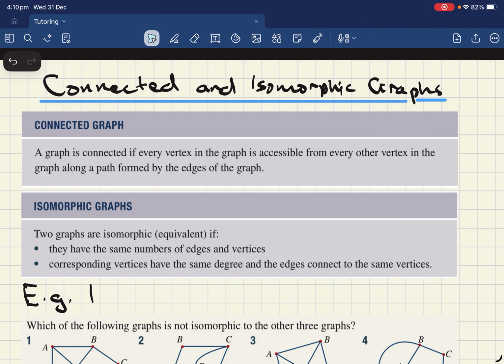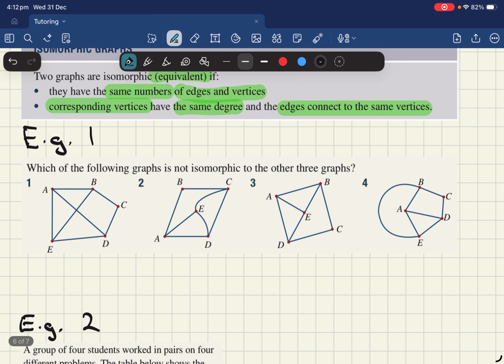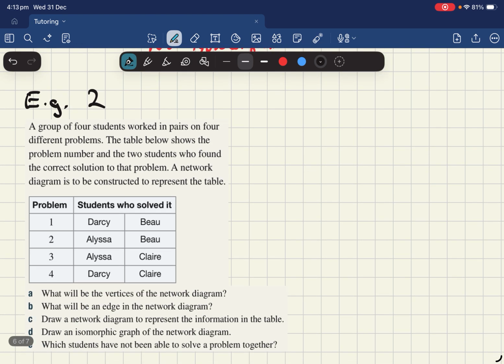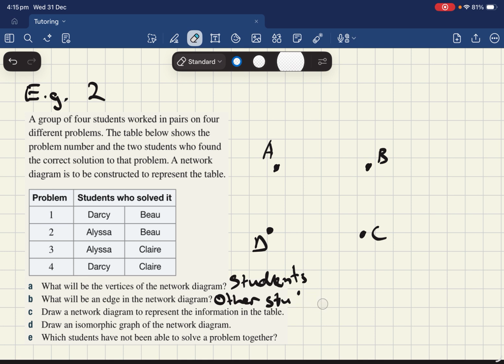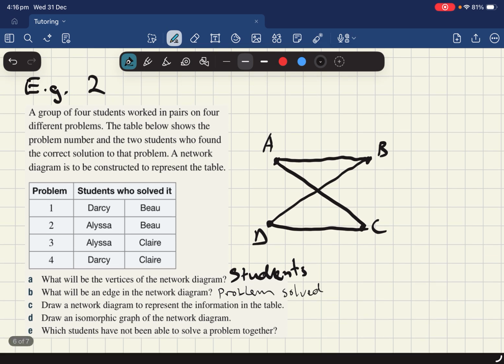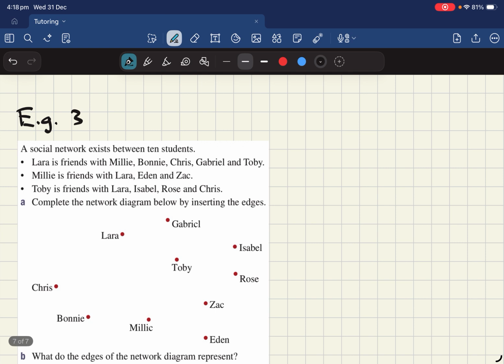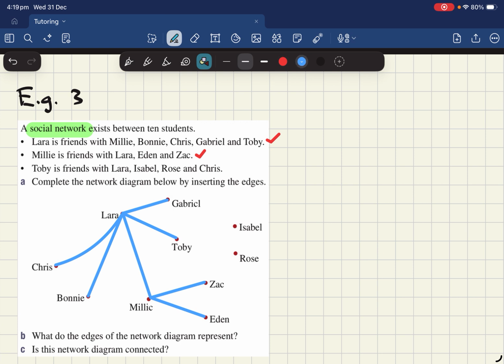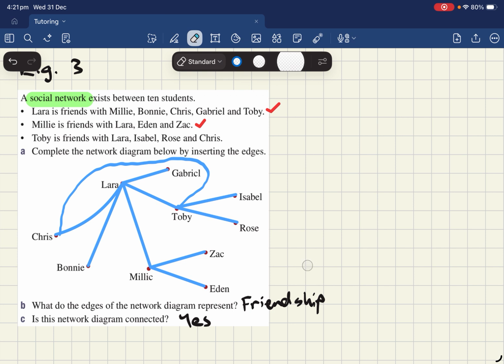Connected and Isomorphic Graphs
In this video we will define connected and isometric network graphs.